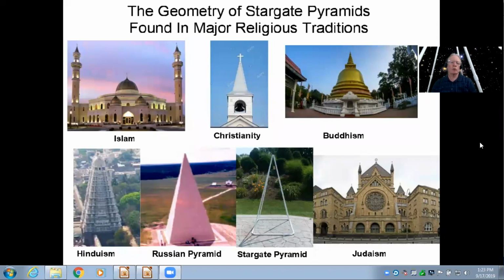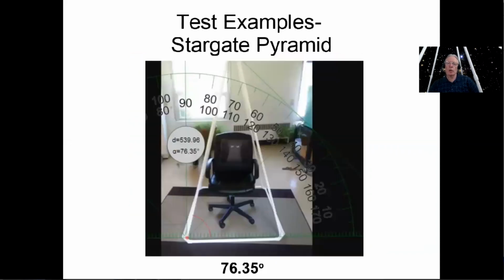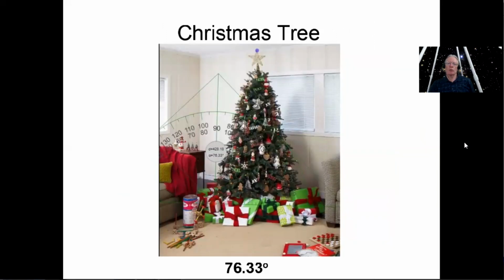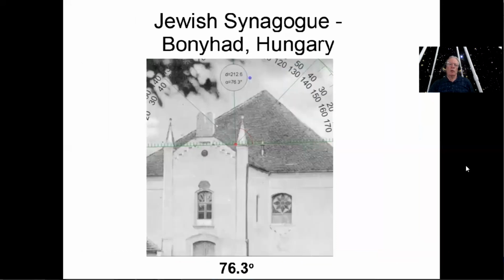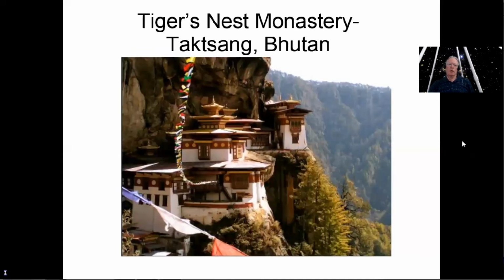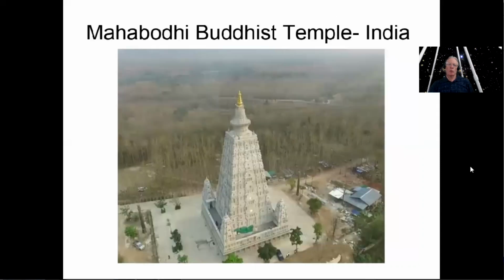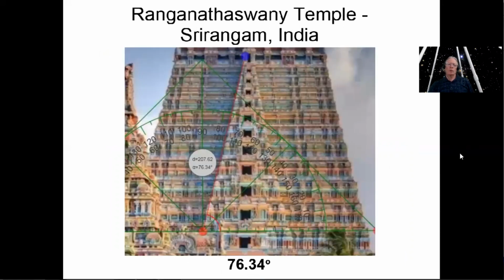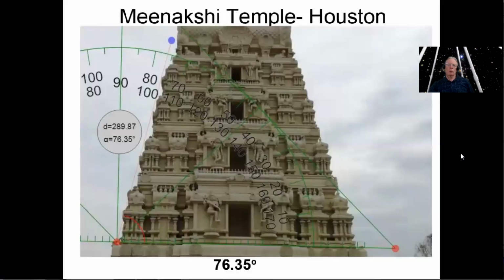Stargate Pyramid Sacred Geometry in Major Spiritual Traditions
This video show the results of our expanded research into finding the geometry of the Stargate Pyramid/Geometry of Creation/Phi Scaling Angle in the architecture of various spiritual traditions.  This video demonstrates that Buddhism, Christianity, Hinduism, Islam, and Judaism all contain examples of this geometry in their sacred buildings. This universality of usage is further proof of the significance of the 76.345 degree geometry in spirituality and inter-dimensionality.